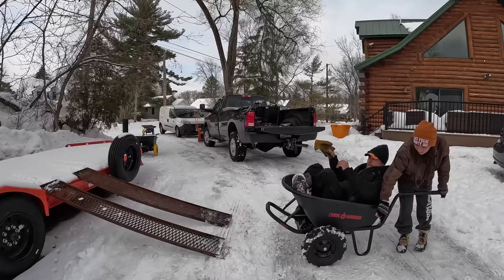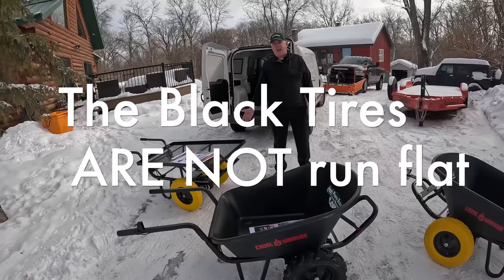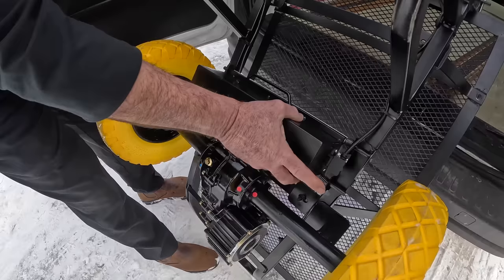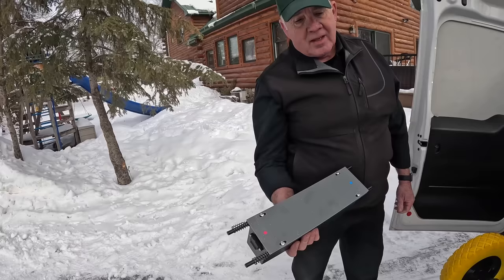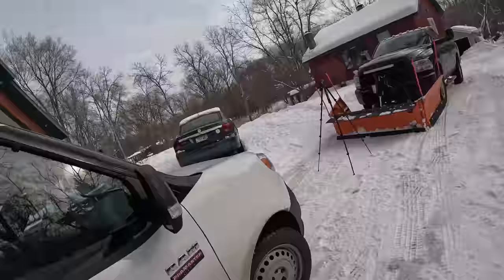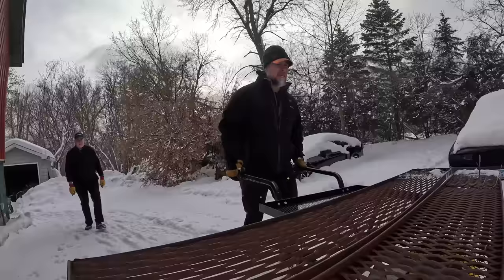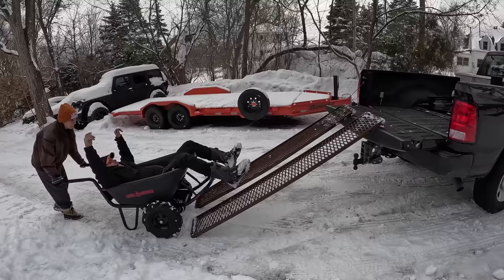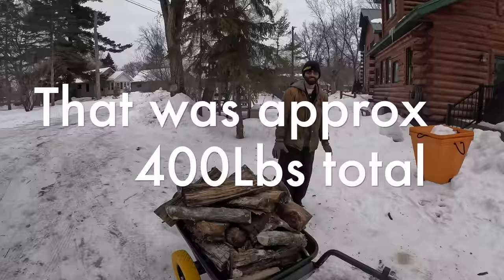The ULTIMATE Jobsite wheelbarrow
✔︎ Self Powered.  ✔︎Light weight. ✔︎Powerful. ✔︎Affordable. This Wheelbarrow checks off all the boxes.